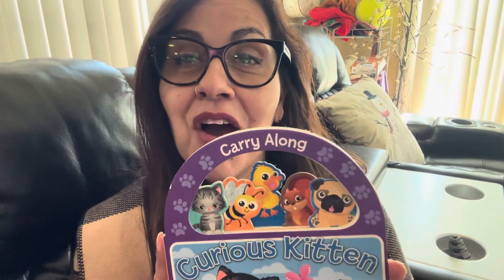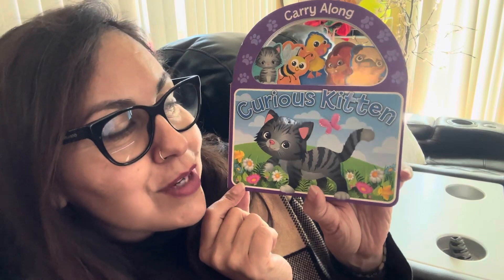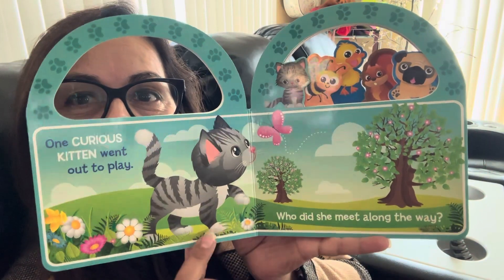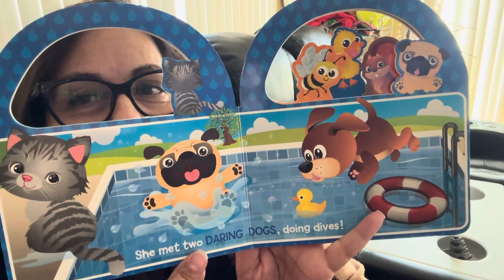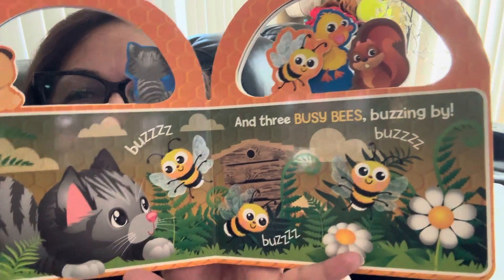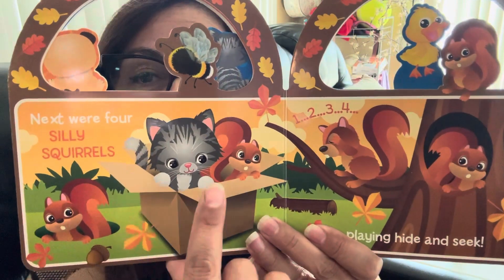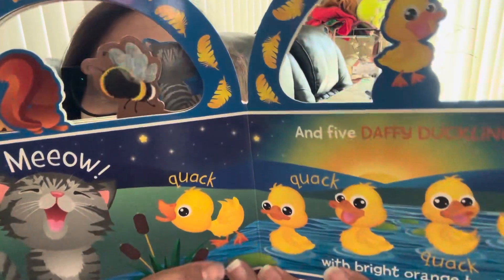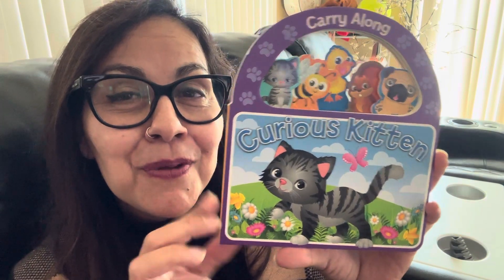“Curious Kitten”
To my Madden
love Nana 11/10/24